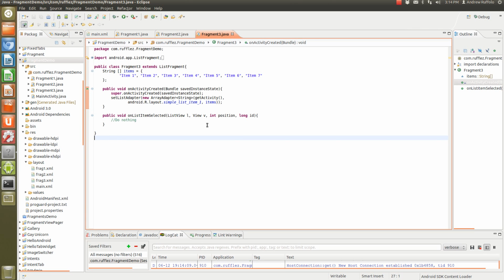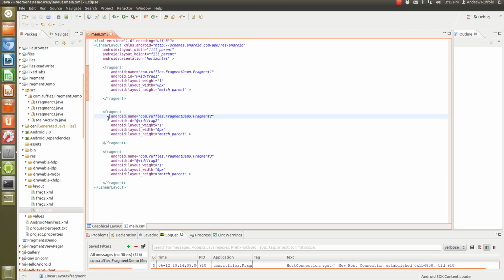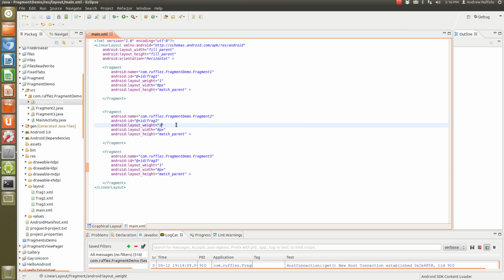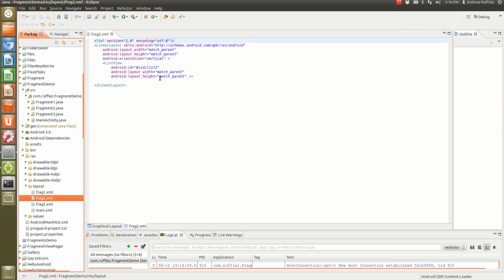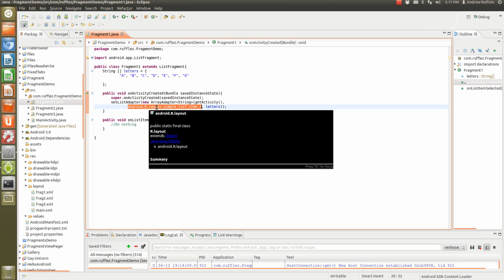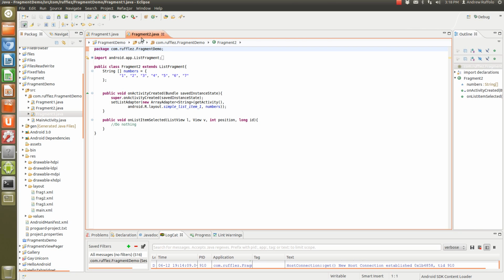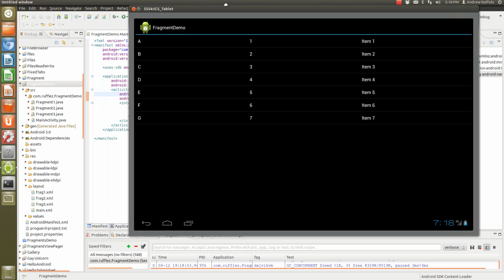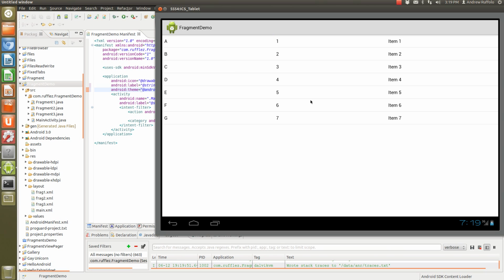Static Fragments for Tablets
This is to show how to make static fragments that populate when an activity is created.  This is the simplest implementation of fragments as they allow you to cherry pick and place fragments where you want them.